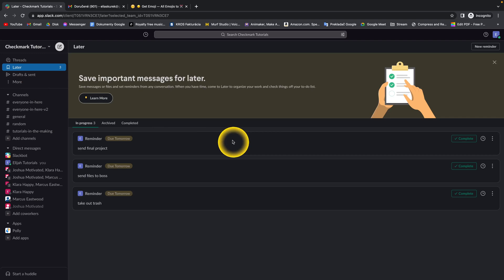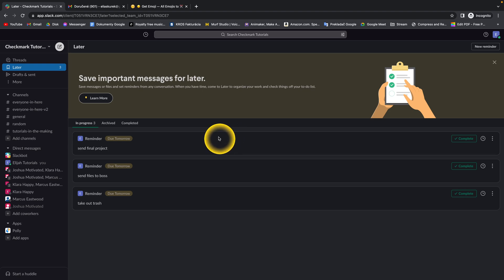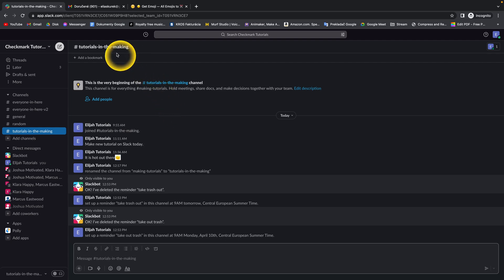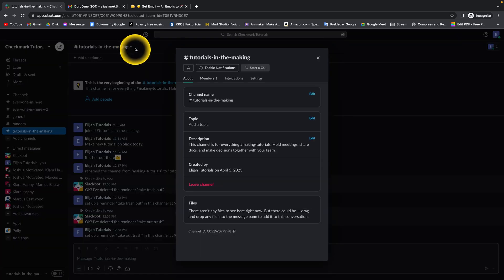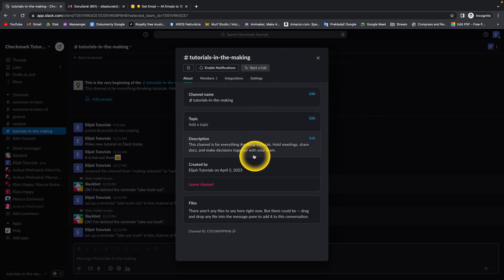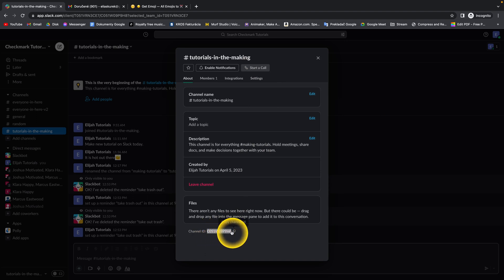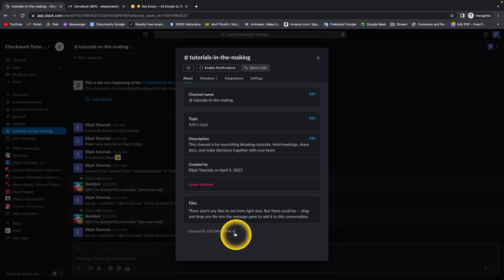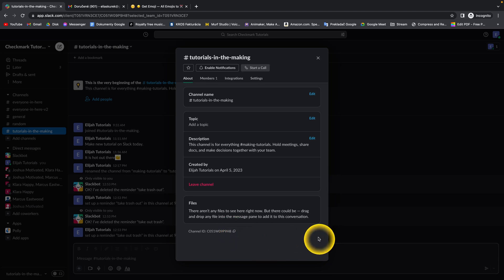How To Find Channel ID in Slack | How to Find it Quickly | Slack Tutorial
In this video, you'll learn how to find the Channel ID in Slack. Channel ID is a unique identifier for a specific Slack channel, which can be useful for Slack app development or automation. By following the simple steps shown in this video, you'll be able to quickly find the Channel ID of any channel in your Slack workspace.

How to Easily Find Channel ID in Slack
Slack Channel ID - How to Find it Quickly
The Ultimate Guide to Finding Channel ID in Slack
How to Locate Your Slack Channel ID in Seconds
Slack Hack: How to Find Channel ID for Bots and Apps
Slack Tutorial: How to Find Channel ID
How to Get Your Slack Channel ID in 3 Easy Steps
Find Your Slack Channel ID Like a Pro
Slack Development: How to Find Channel ID for App Development
Quick and Easy Guide to Finding Channel ID in Slack